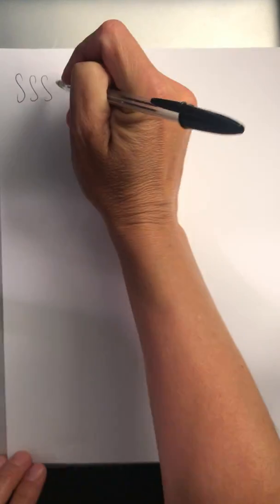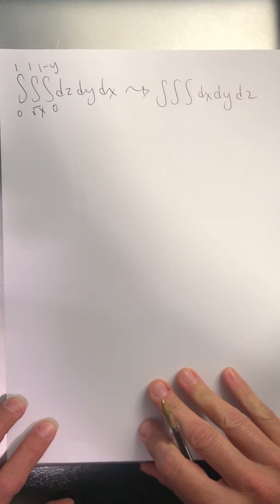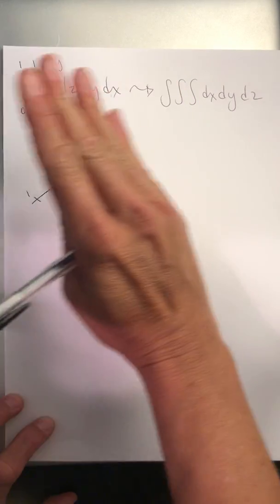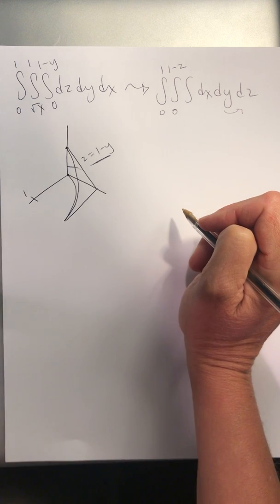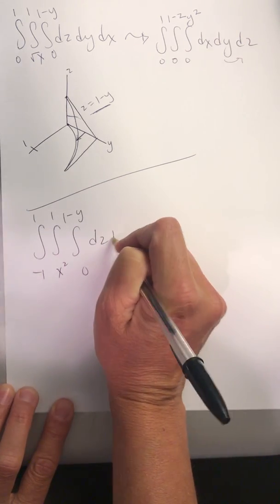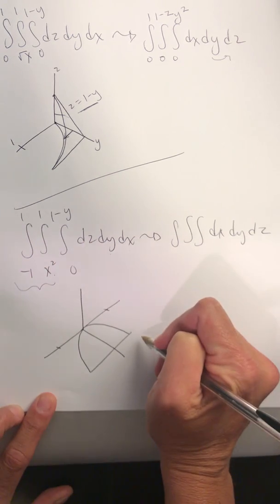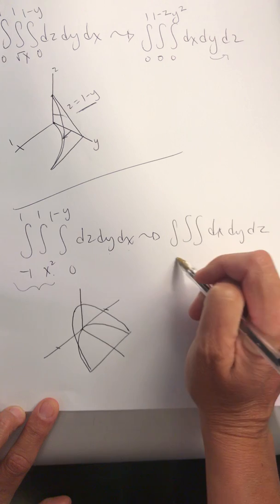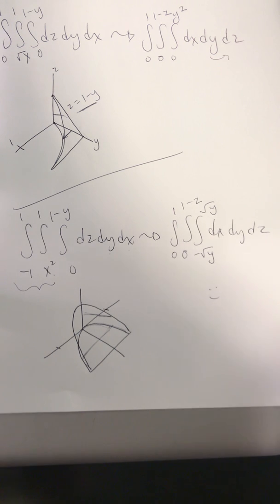Switching Order of Triple Integrals